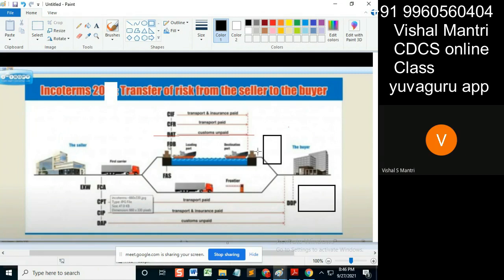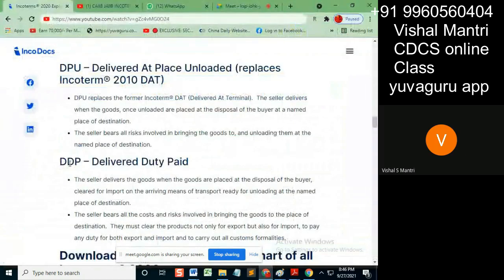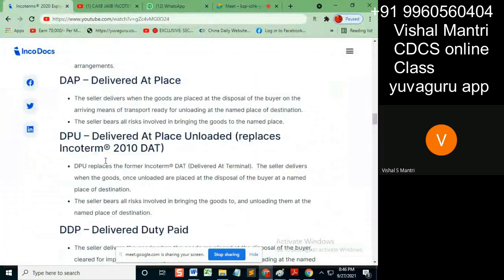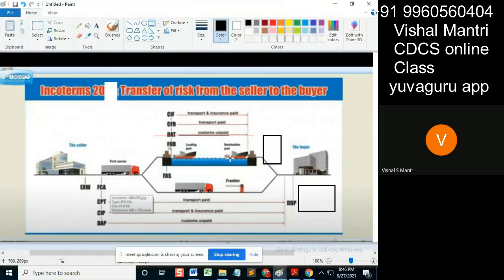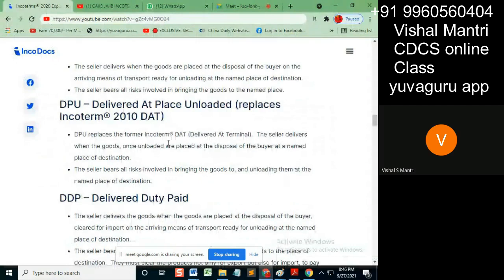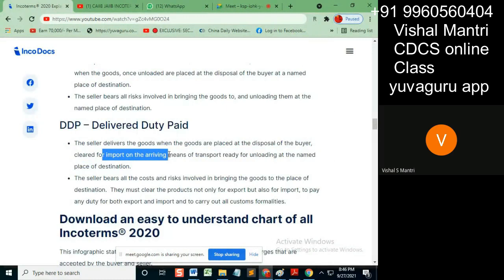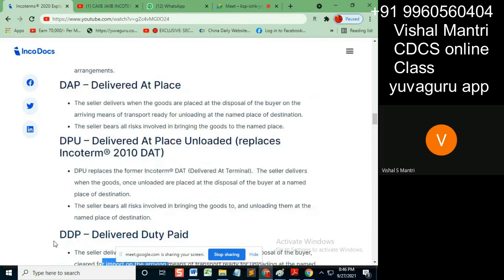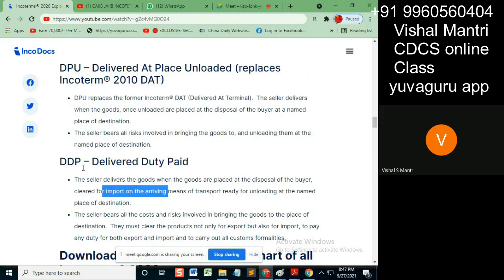CDCS class eUCP Incoterms 26092021 watermark#shorts76